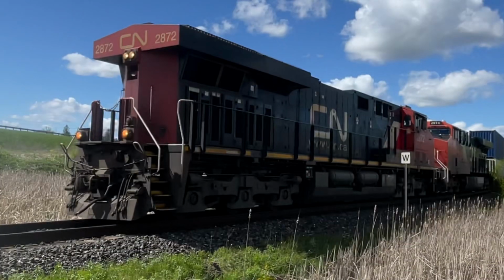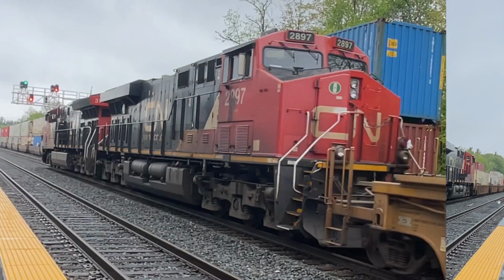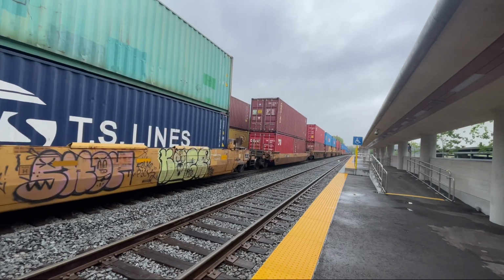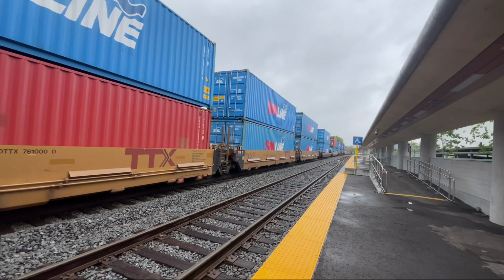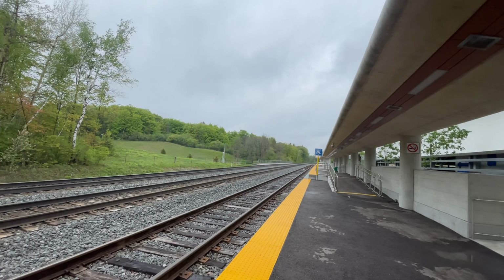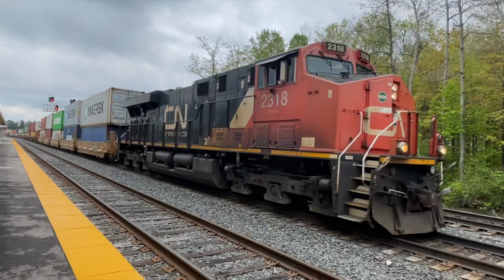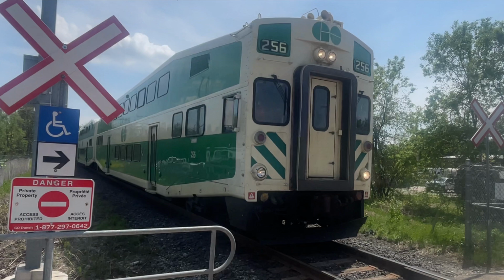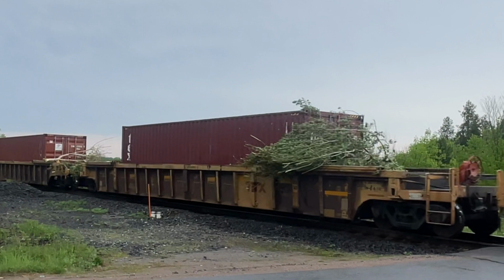(CN 2511 and Old Cab Car 256) Railfanning at Mount Albert, Bloomington Go Station, Aurora, and Udney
Chapters:
0:00 Introduction
0:15 Talking About The First
1:06 CN 2872’s K5HL Horn
1:42 CN Q102 with GEVO Locomotives 2872 (Long Hood Forward) and 2874 Heads South with an Intermodal Train at Albert Street in Mount Albert
3:24 Where Am I Next?
3:34 What Does CN Q107 Have
3:56 Talking about the Second Train
4:23 CN Q108 with GEVO Locomotives 3144 and 2897 Heads South with an Intermodal Train at Bloomington Go Station
8:15 CN Q107 Departs while Q108 Slows Down
9:20 The Rest Of CN Q107
9:48 CN Q108 Slows Down More
10:29 CN Q108 Comes to a Stop
11:04 Defect Detector on Q107
11:26 CN Q108 Departs Bloomington Go Station
13:04 The Rest of Q108
14:30 Talking about the Third Train
15:13 Defect Detector on CN M314
15:28 CN M314 with DC GEVO, SD75I, and C44-9WL Locomotives 2343, 5681, and 2511 Heads South with a Mixed Train at Bloomington Go Station
20:05 Talking about the Fourth Train
20:33 CN Q101 with DC GEVO and Dash 9 Locomotives 2318 and 2655 (DPU) Heads North with an Intermodal Train at Bloomington Go Station
23:26 What Happened Next?
23:51 Where Am I Next?
24:01 Talking about the Fifth Train
24:29 Old Cab Car 256’s Horn
24:42 Old Cab Car 256 and MP40 Locomotive 627 Arrives at Aurora Go Station
25:56 Ride Footage
26:18 Where Am I Next?
26:53 Talking about the Final Train
28:15 Defect Detector on Q105 (Cut)
28:27 CN Q105 with EX CREX GEVO Locomotives 3939 (Epic K5HL Horn) and 3986 (AGAIN) Heads North with an Intermodal Train at Udney
31:23 Closing